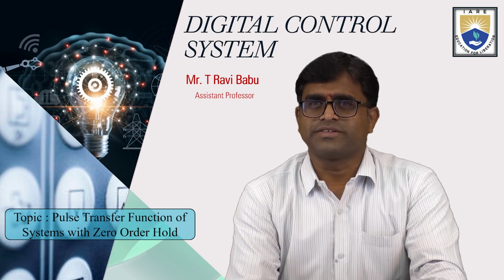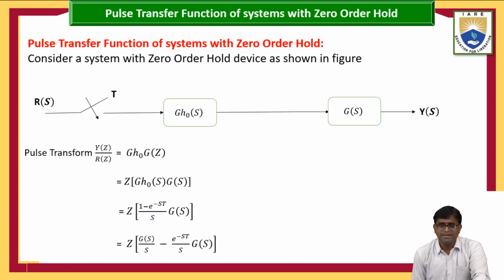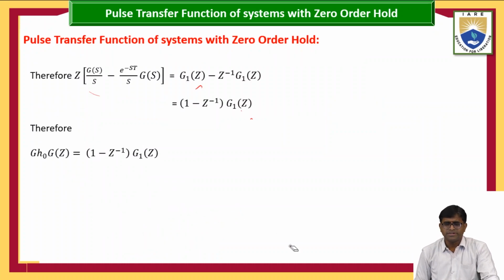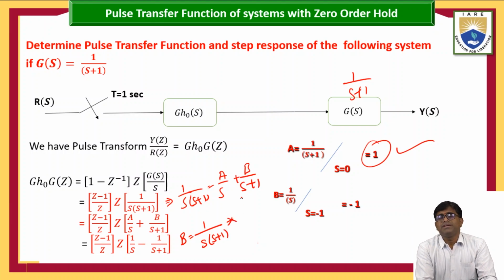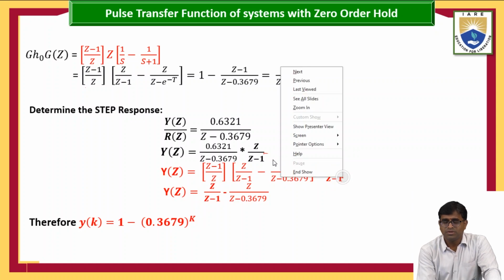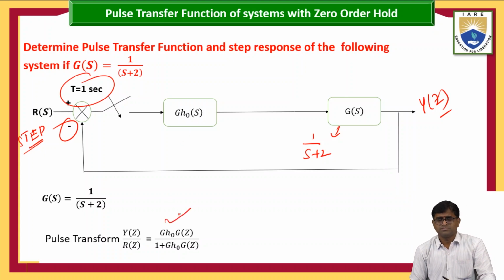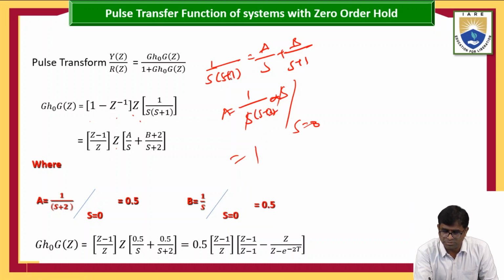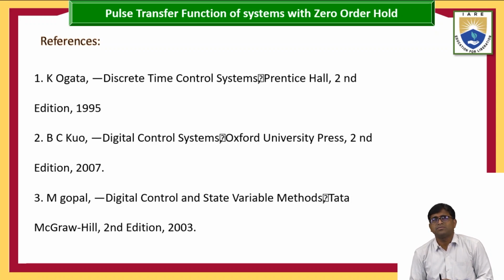Pulse Transfer Function of Systems with Zero Order Hold part-2 by Mr. T Ravi Babu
Pulse Transfer Function of Systems with Zero Order Hold part-2 by Mr. T Ravi Babu | IARE

Telangana, India.